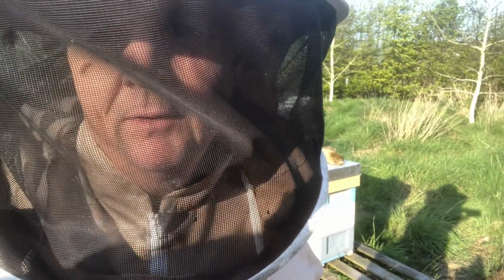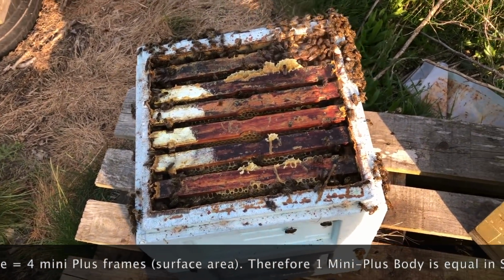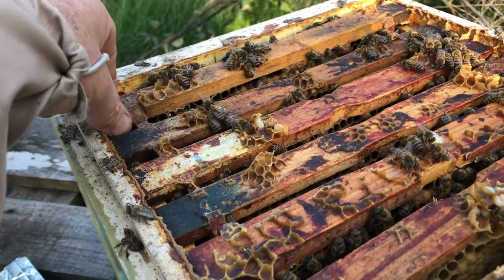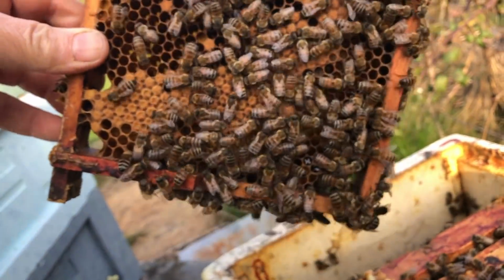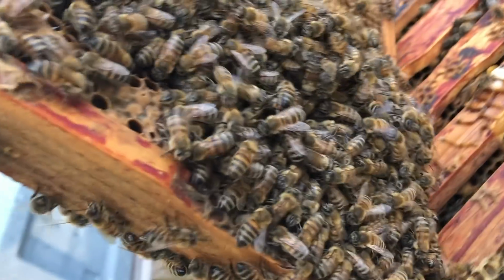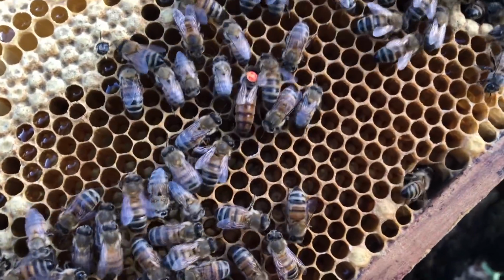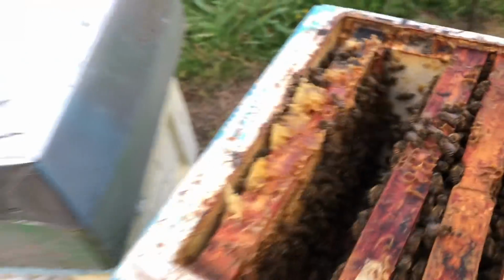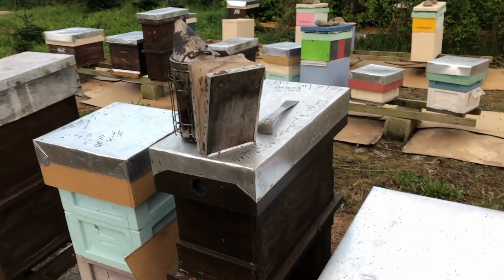Mini-Plus Mating Nucs Update!!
Mini-Plus Mating Nucs Update, how their exploding in this early spring and how their filling up with honey, so i am giving them space.